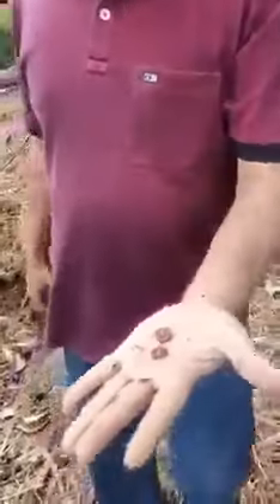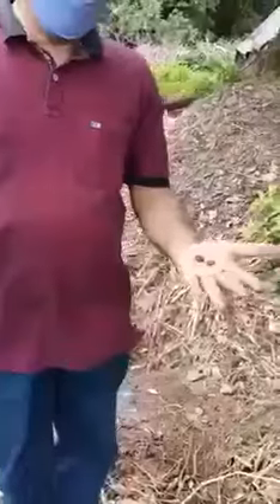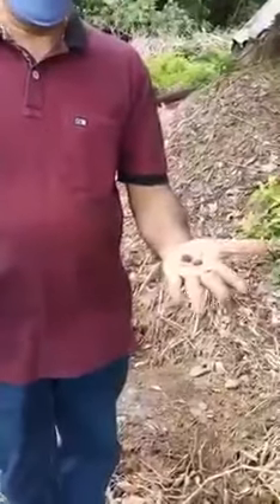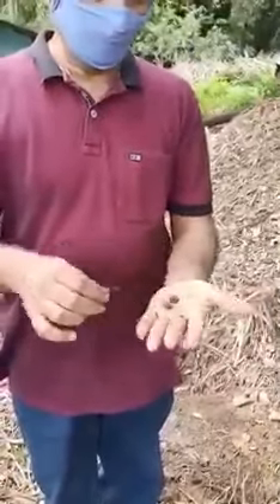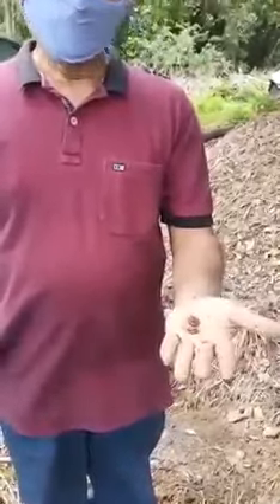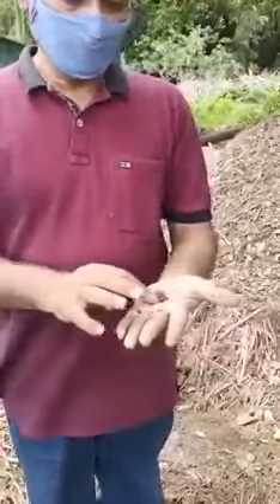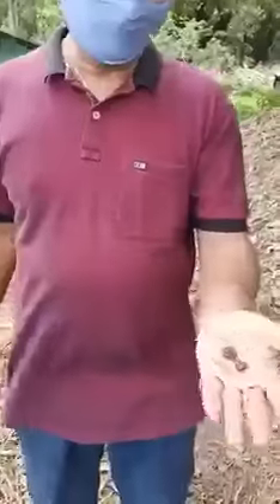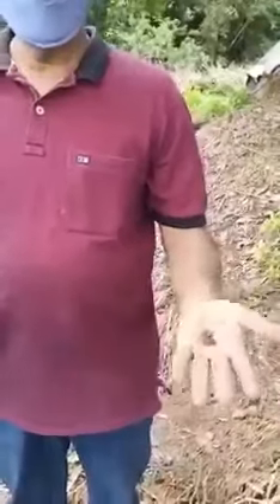Abhay Desai an Organic Farmer at Sudhaghati at taluka and Dist. Belgum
Abhay Desai an Organic Farmer at Sudhaghati at taluka and Dist. Belgaum, seen in the video is red millipede like earth warm, but not eaten by birds or any other animals creates good to compose. Grows scented rice and sugarcane and jaggery, jaggery powder and granules all produce with organic certification Venugram organic fresh.